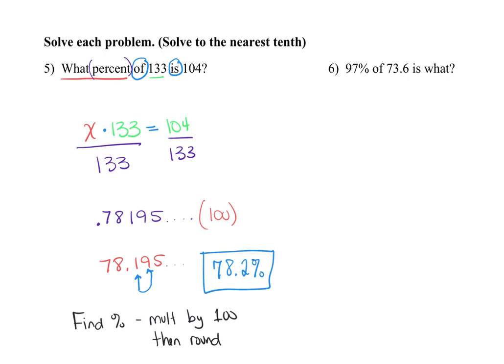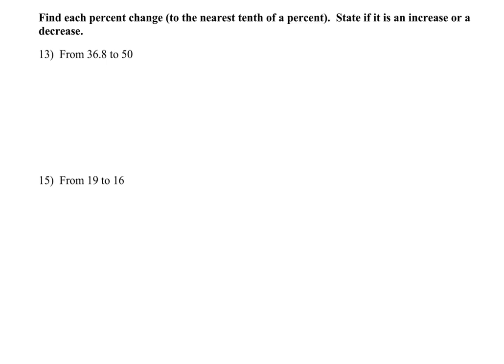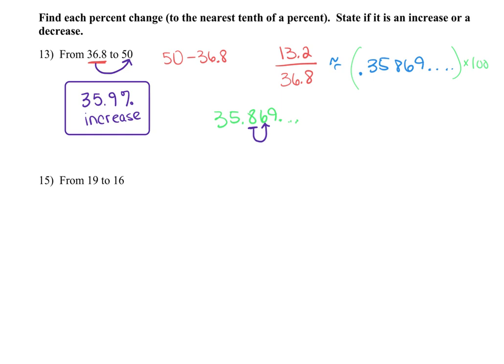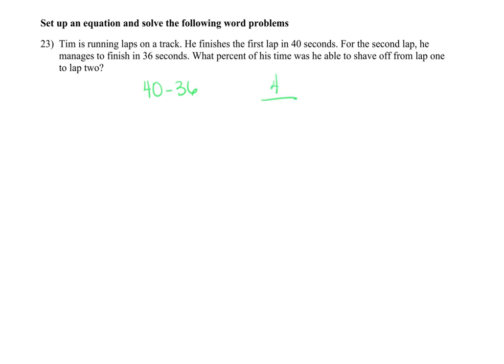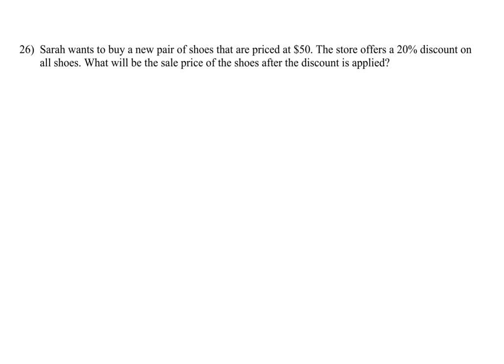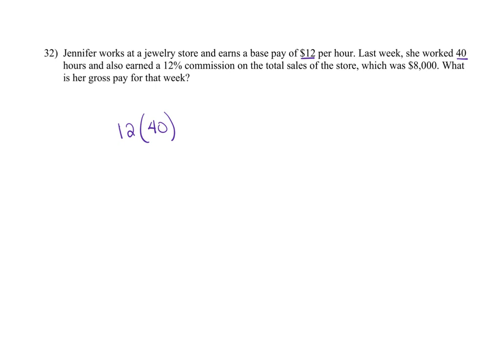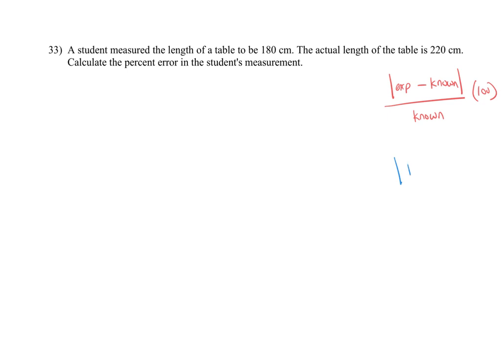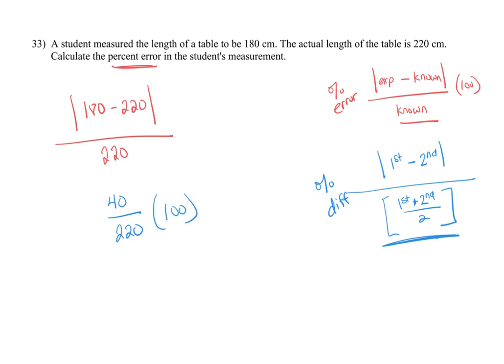Algebra 1 Sections 3.4-3.6 Quiz review